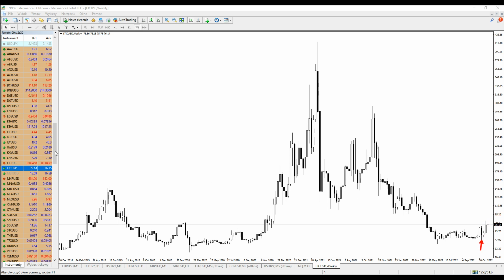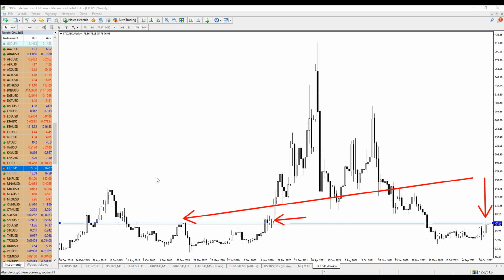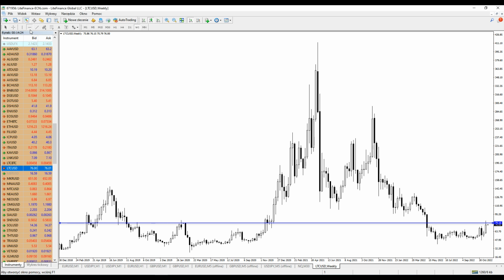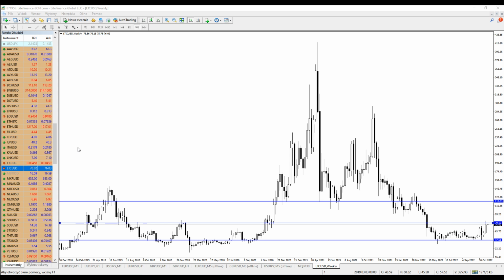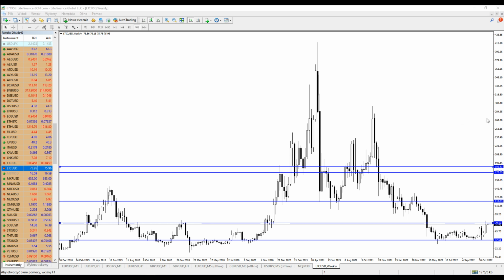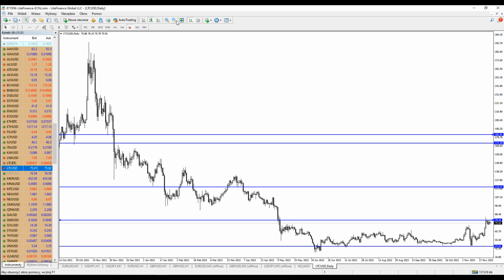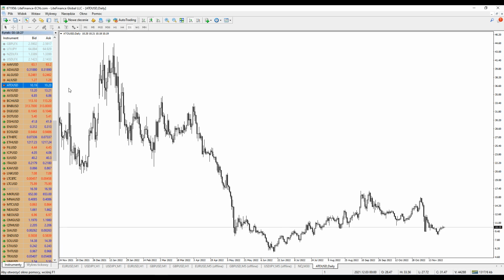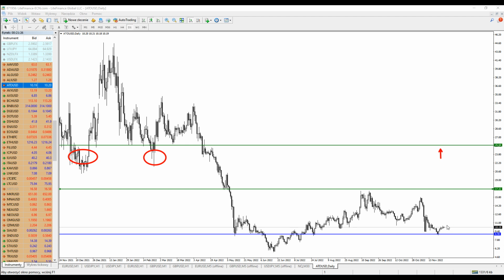Crypto Alert: Best Trading Setups: Litecoin and Atom | LiteFinance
Crypto Alert: Best Trading Setups: Litecoin and Atom
We are discussing two bullish setups for Litecoin and Atom.

Litecoin might see higher levels base on technical setup and upcoming halving.
Atom just a technical bullish setup, just do your own research before jumping in.

Dont forget to be prepare with your stop in case bullish cases are wrong.

Risk Warning: Trading on financial markets carries risks